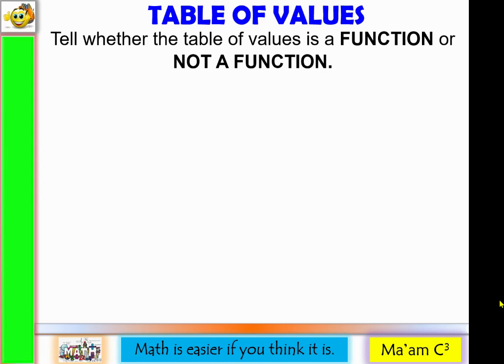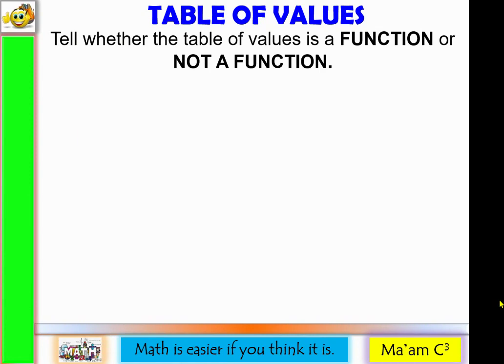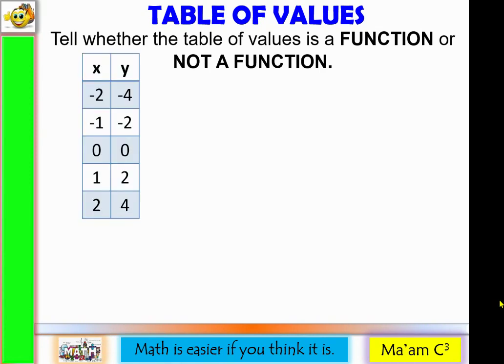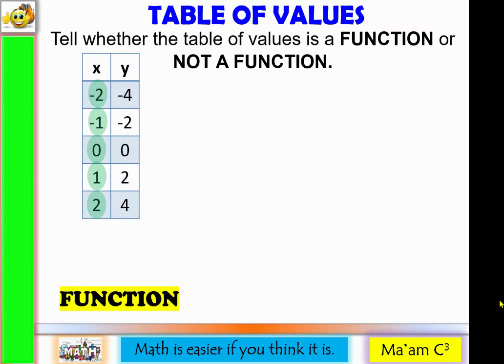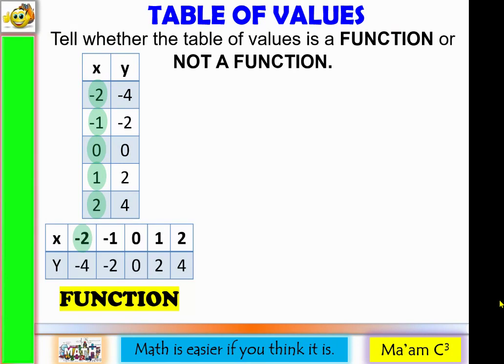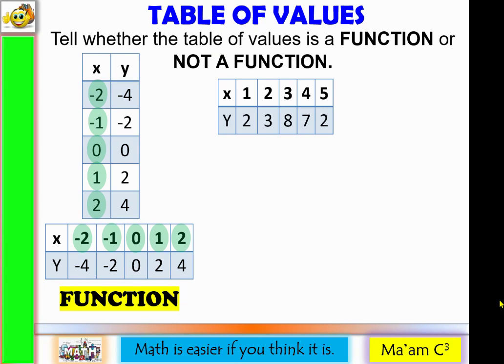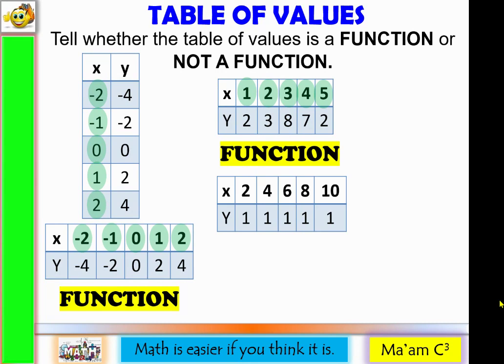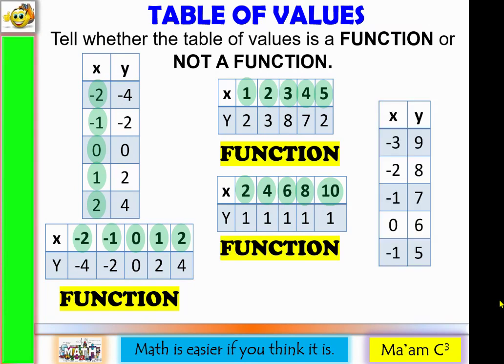Function or Not (Table of Values)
Here a short video on how to determine if a table of values is a function or not a function.
Happy learning!